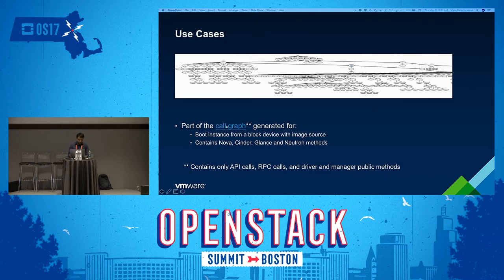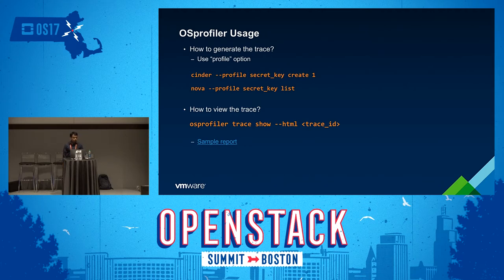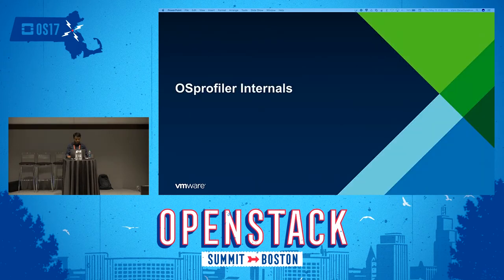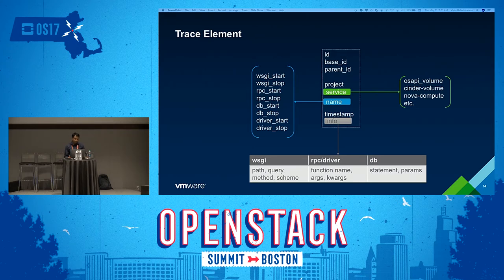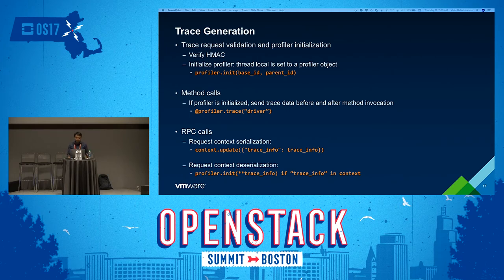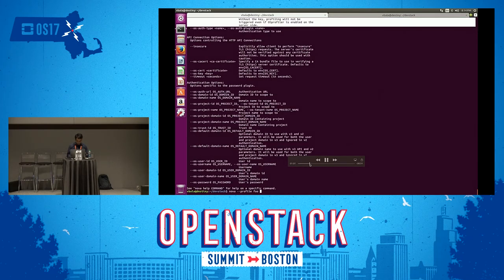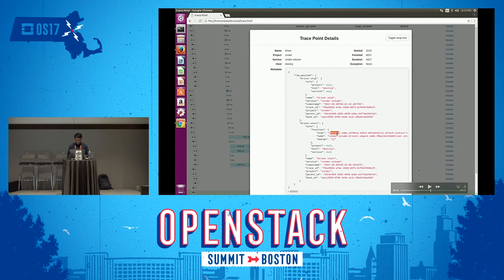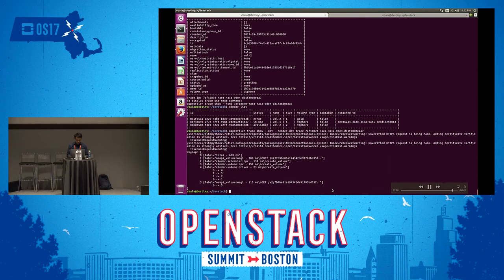OSprofiler- Evaluating OpenStack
OSprofiler is a lightweighted OpenStack-centric profiling library, that provides functionality to generate one trace per API request, that goes through all involved services and clients. This trace can then be used to build a tree of calls which can be quite handy for a variety of reasons (e.g. in isolating cross-project performance issues). During a long trip from PoC to Oslo library, OSprofiler has been interated to lots of OpenStack projects (Nova, Neutron, Cinder, Glance, Heat, etc.), allowi